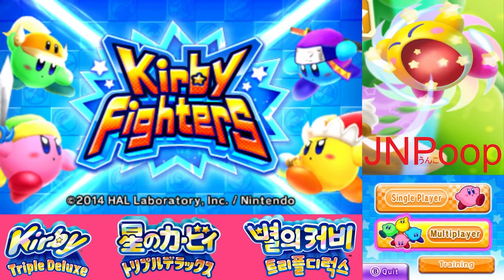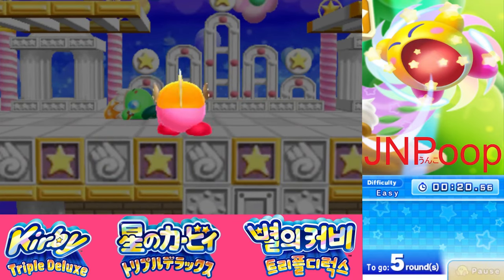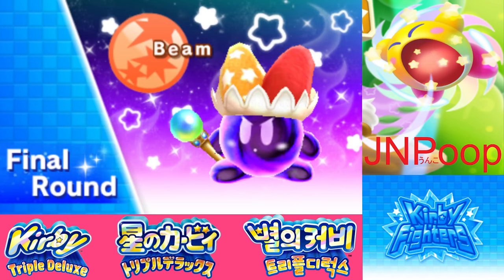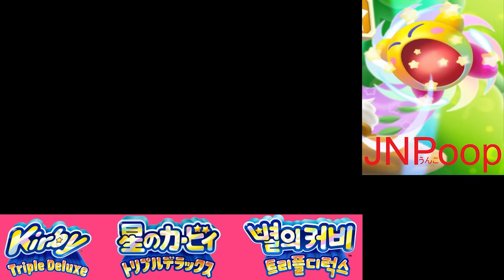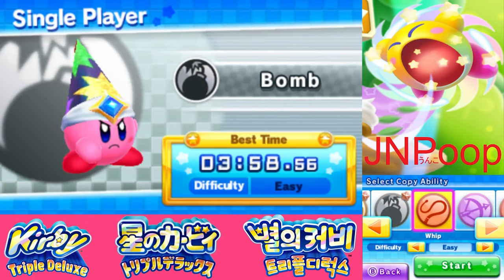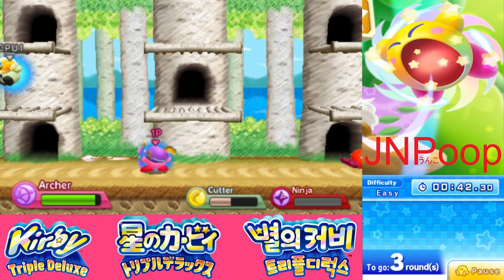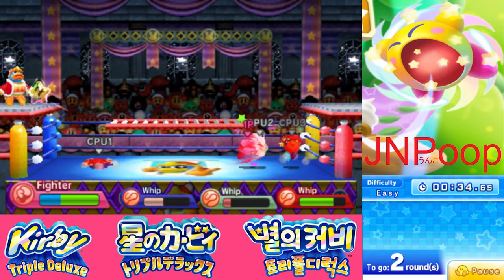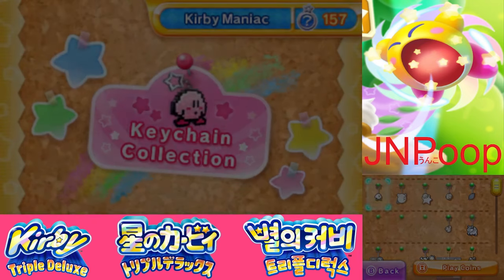Kirby: Triple Deluxe - Episode 8: Smash With Kirby's Own Control Schemes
Kirby Fighters is a sub-game playable in Triple Deluxe, we play through the sub-game with all copy abilities.